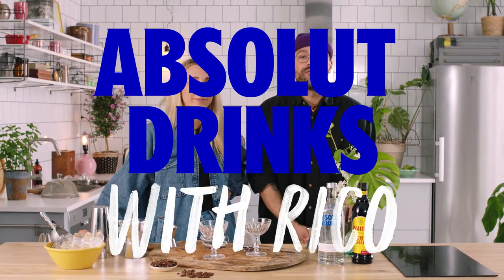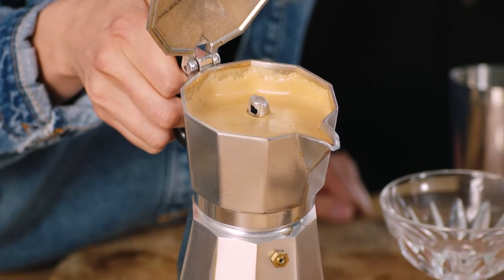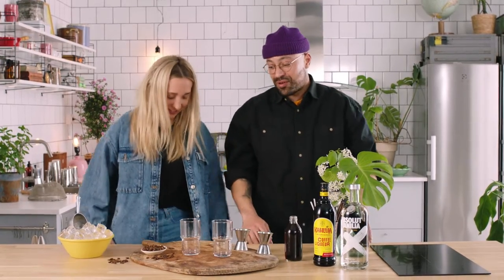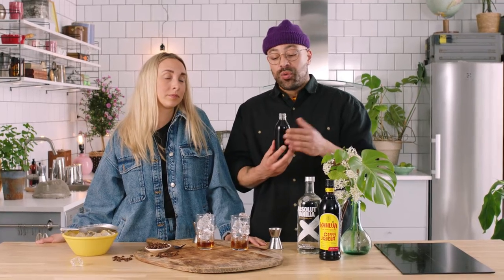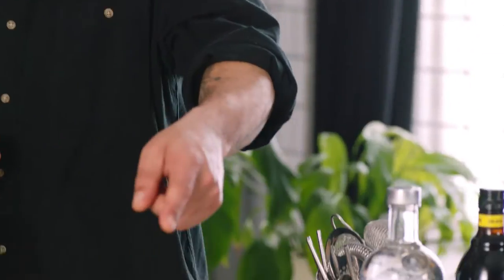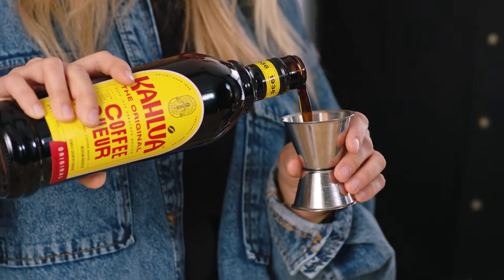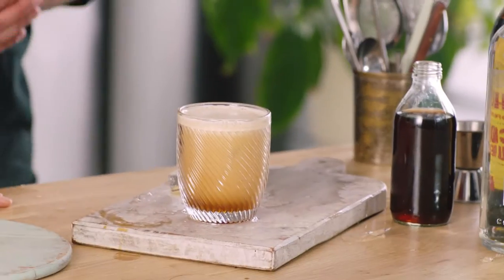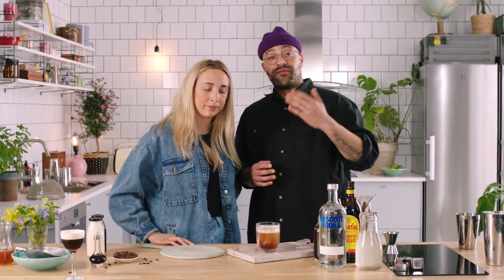Espresso Martini 4 Ways | Absolut Drinks with Hedda & Rico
The Espresso Martini is one of the easiest and most classic cocktails you can make from home! In this episode, Hedda and Rico are gonna show you how to master the classic Espresso Martini from home along with three different variations on the original recipe! Let's get into it!

00:00 What is the Espresso Martini?
00:44 Hedda and Rico answer your questions!
00:47 How do you make an Espresso Martini frothy?
01:34 What do the three beans in an Espresso Martini mean?
02:02 Do you use cold coffee for an Espresso Martini?
02:16 Hedda's Classic Espresso Martini
05:41 Rico's Long Espresso Martini
10:17 Hedda's Crema Martini
14:47 Rico's Coco Coldbrew